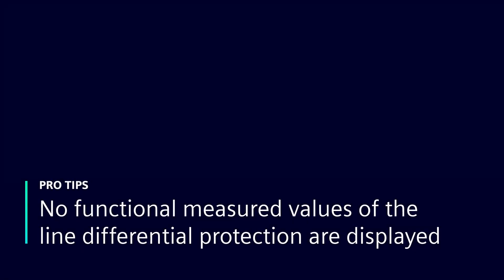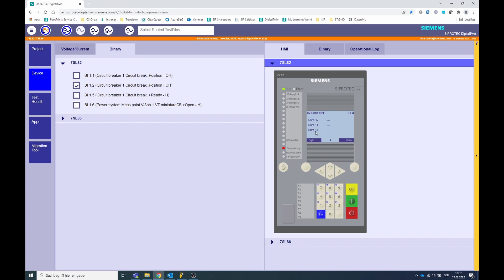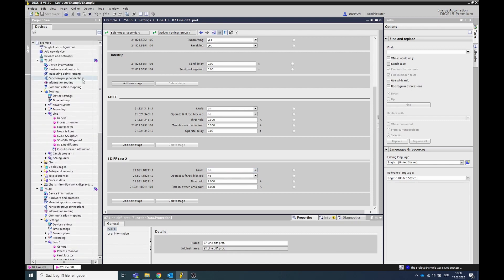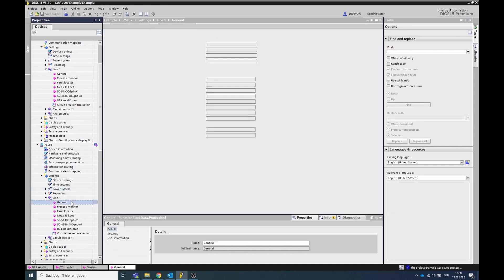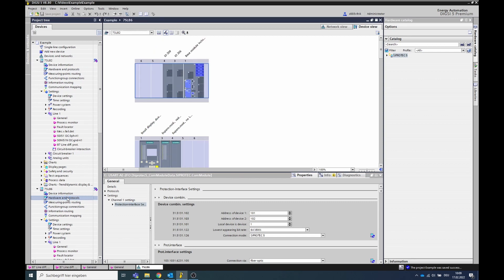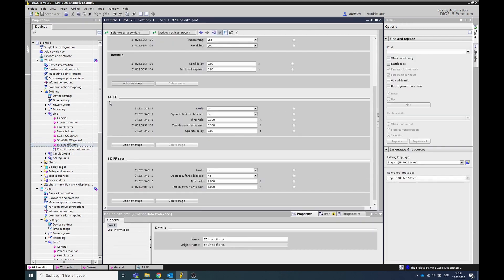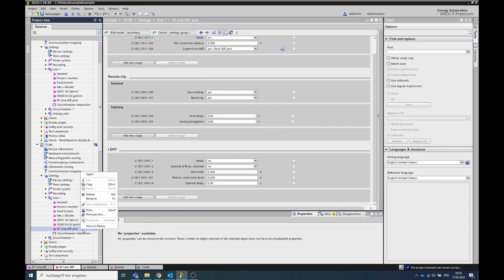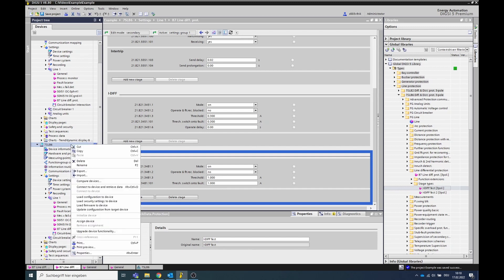PRO TIPS - SIPROTEC 5 Guide if no functional measured values are displayed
In this video we will show you possible causes for the problem if you notice that no functional measured values of the line differential protection relay are displayed on the SIPROTEC 5 device.